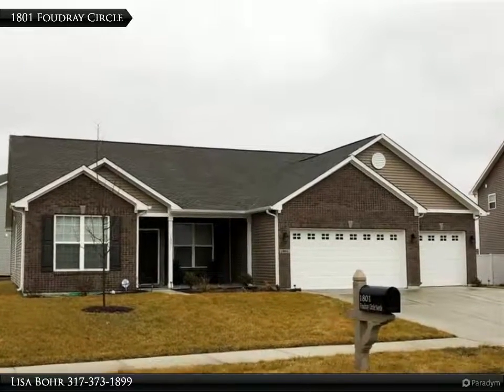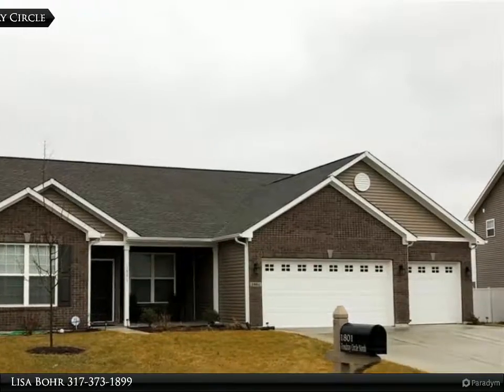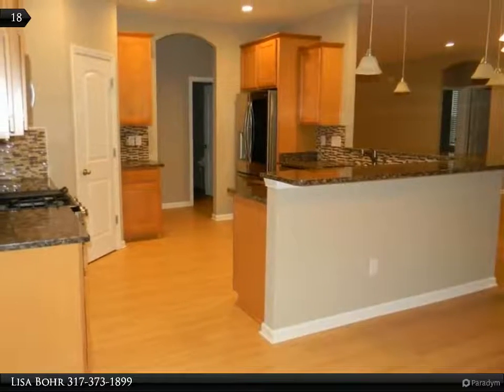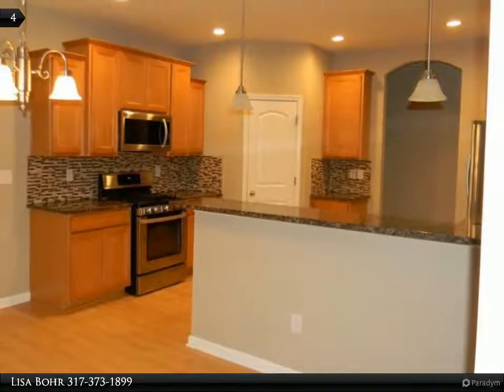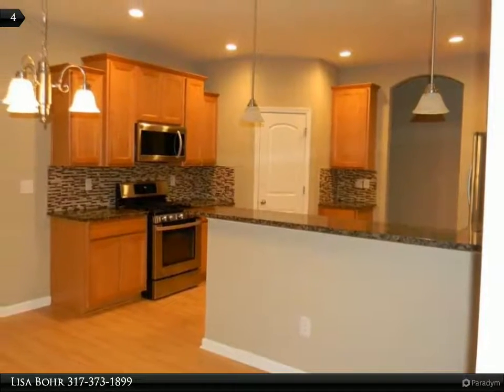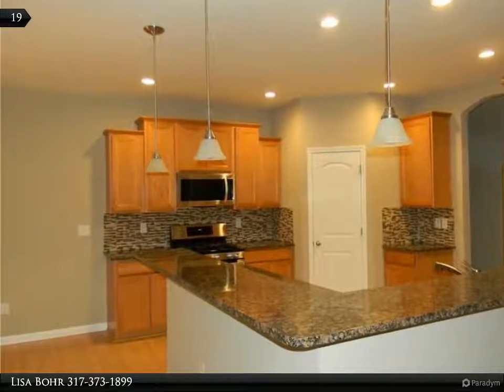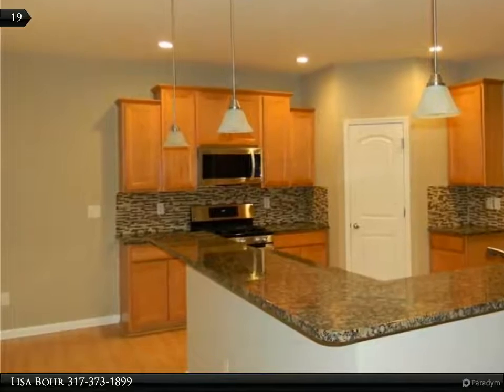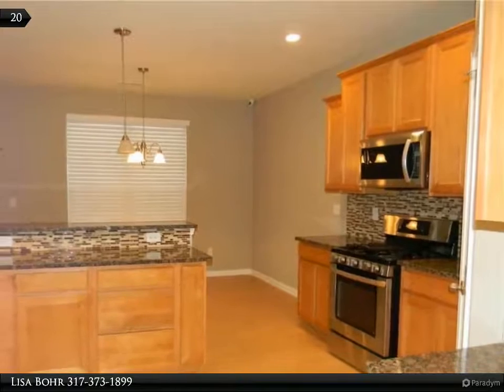Carpenter Realtors - 1801 Foudray Circle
Something Wonderful! This ranch home was built with all of the bells and whistles! Open floor plan with 3BRs and an office. The gas fireplace is two-sided with the great room and large sunroom. Custom blinds throughout with a lifetime warranty. Extras inside including arched doorways, all kitchen appliances, Smart home system with equipment, walk-in shower with regular and rain shower heads, 9 ft ceilings, etc. 3-car finished garage with attic access. Outside, relax and enjoy your 12x12 patio overlooking your large lot complete with sprinkler system. Easy access to Indy.

Lisa Bohr
Carpenter Realtors